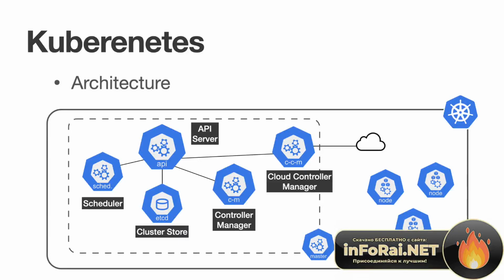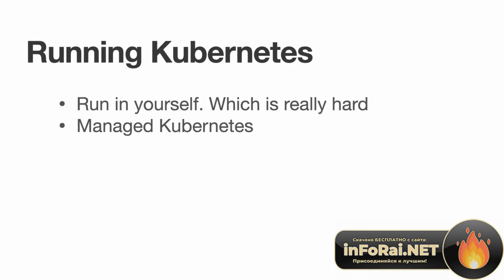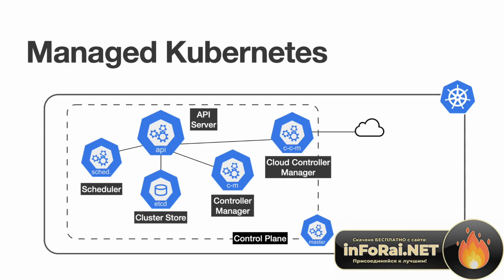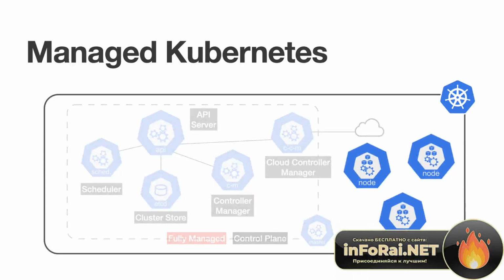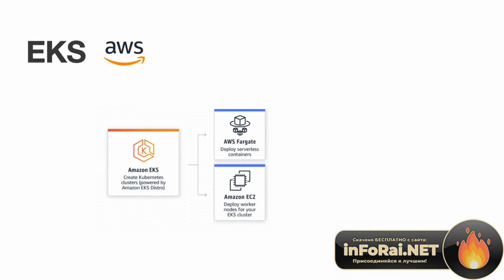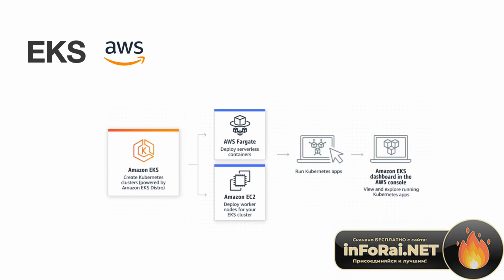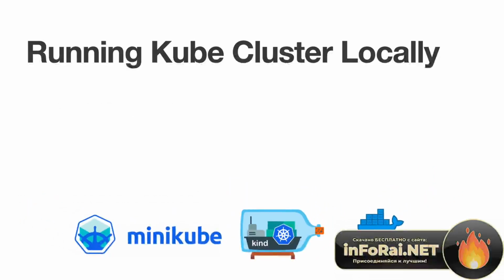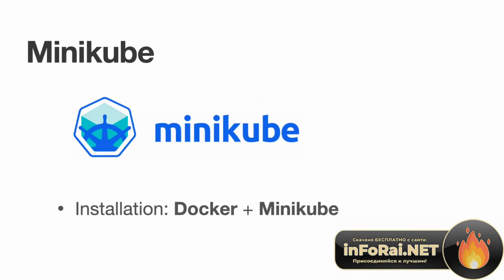0088 5 Running Kubernetes Clusters